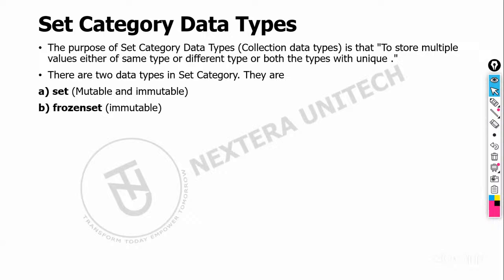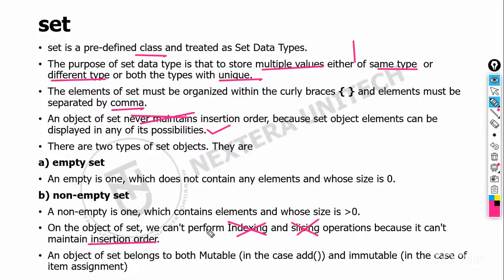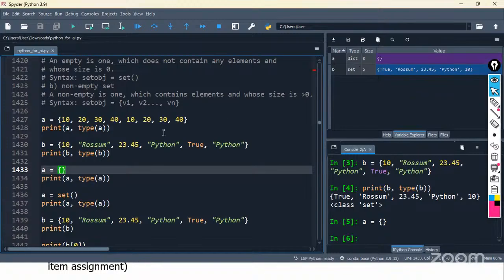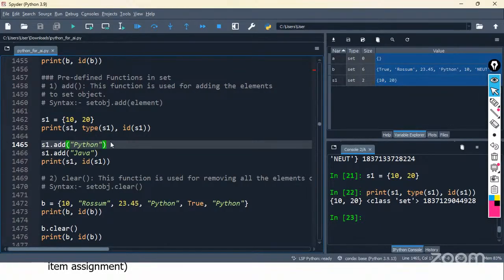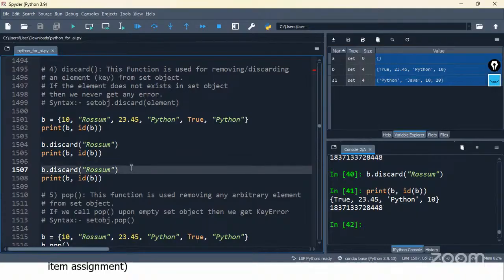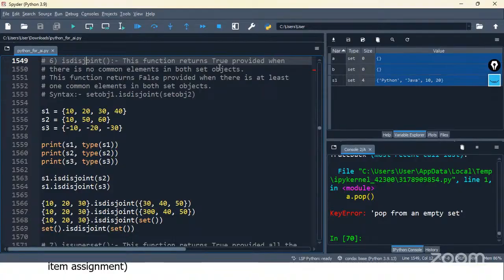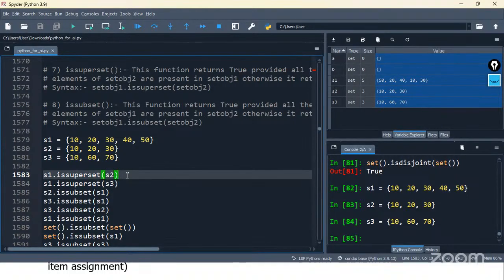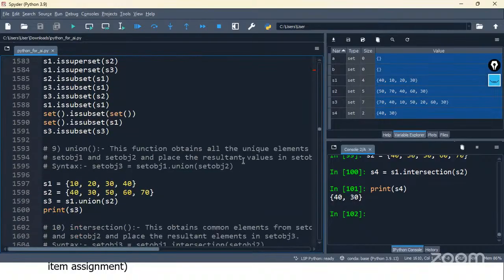DAY 9:- Set Category Data type (Part - 1)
Explore the world of Set Category Data Types in Python! 🔥 In this video, we dive deep into *sets*, their properties like uniqueness and mutability, and cover important *set functions* such as add, remove, union, intersection, and more. Perfect for mastering data collection handling efficiently in Python! 🚀